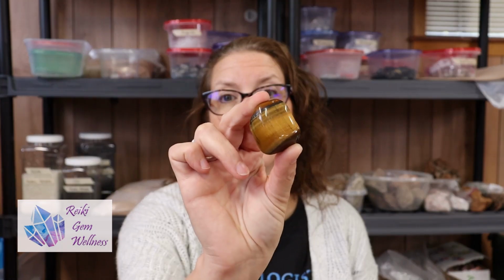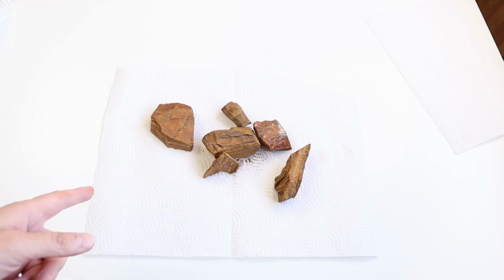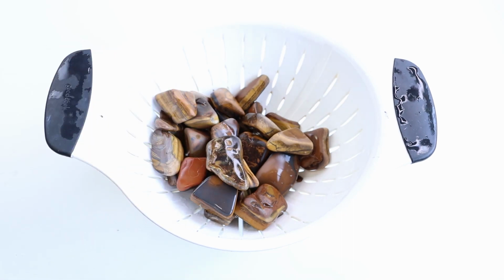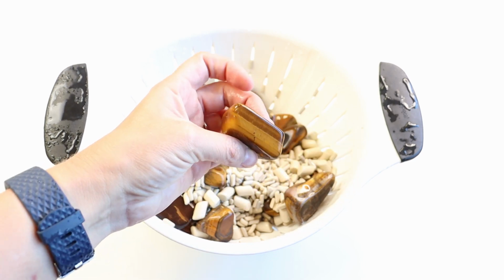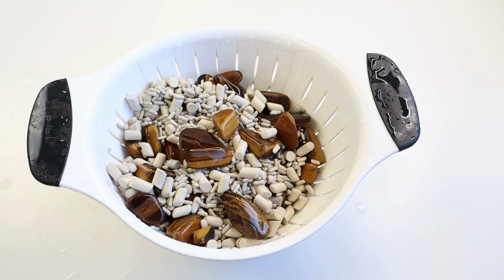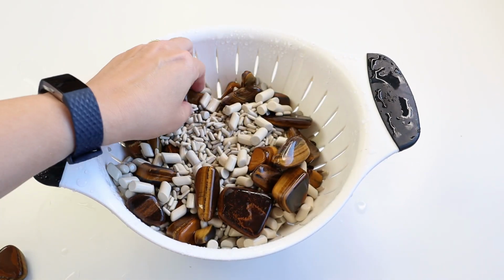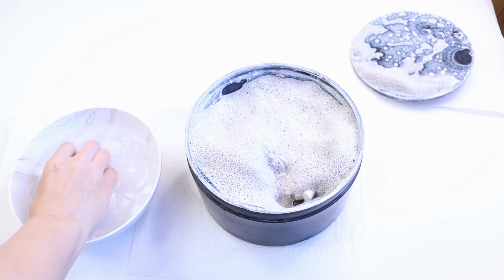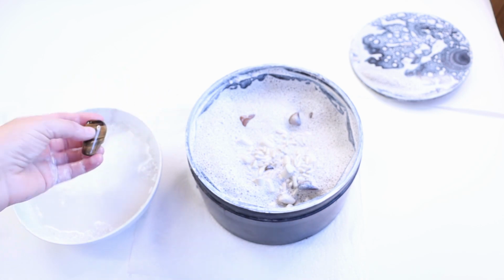TUMBLING TIGER'S EYE - From Start to Finish! | Rotary Rock Tumbling Process & Techniques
Welcome! In this video I show you how to tumble and polish Tiger’s Eye - From Start to Finish!  Interesting in working with Tiger’s Eye? I’ll show you how I did it, provide my complete timeline / recipe, and show you the end result.

Tiger’s Eye: Tumbling Experience Level = Beginner

Recommended Tumbling Products

**Tumblers**
Lortone 3A
Lortone 33B
Lortone QT6
Lortone QT66 (My Favorite!!)
Lortone 45C
Thumler AR-2

**Grits & Polish**
60/90 Silicon Carbide Course Grit
120/200 Silicon Carbide Medium Grit
500 Aluminum Oxide Fine Grit
1000 Aluminum Oxide Extra-Fine Grit
Aluminum Oxide Polish
Tin Oxide Polish
Grit & Polish Combo Pack

**Tumbling Media**
Large Ceramic Media
Small Ceramic Media
Plastic Pellets

**Burnishing**
20 Mule Team Borax
Dreft Detergent

**Books**
“Modern Rock Tumbling”by Steve Hart (The BEST tumbling book out there!)